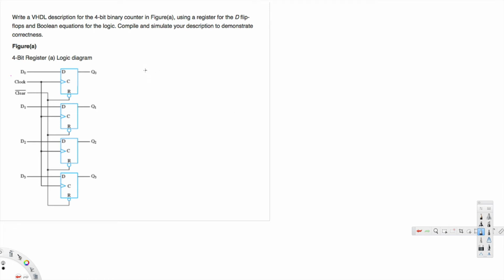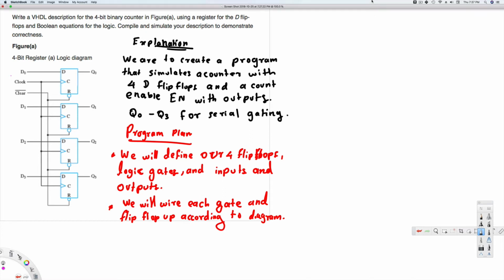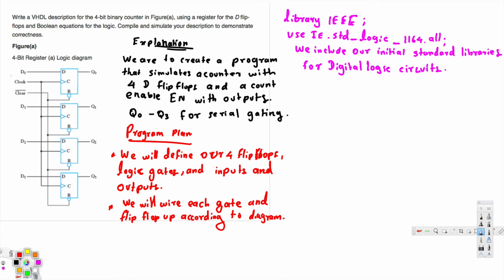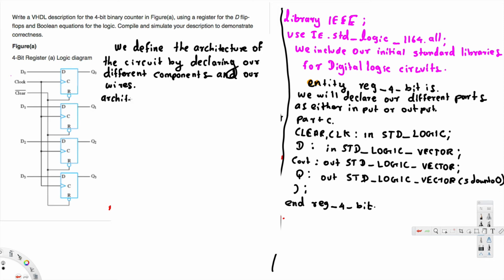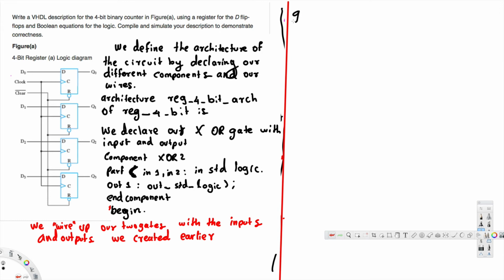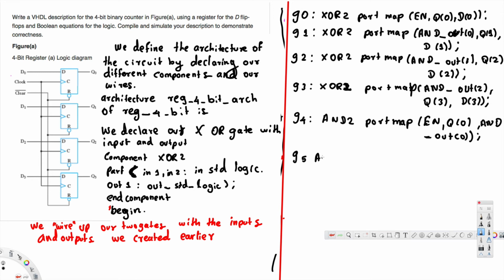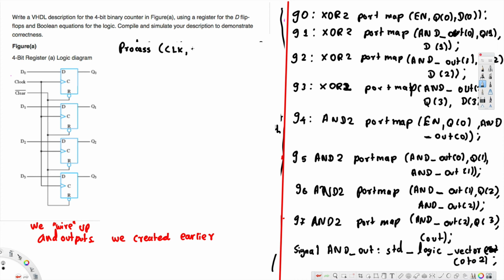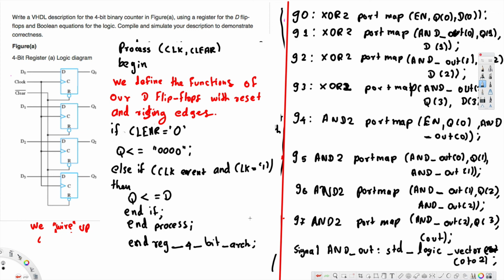Develop a VHDL model for the 4-bit counter shown in Figure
Develop a VHDL model for the 4-bit counter shown in Figure 4.8. Compile and simulate the VHDL model to verify that it operates as per the function table given in Table 4.3.